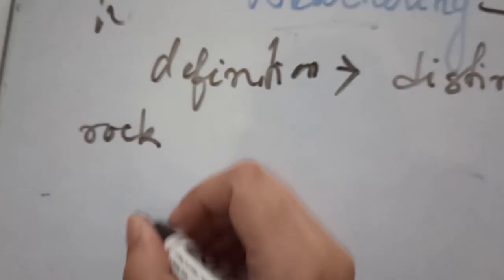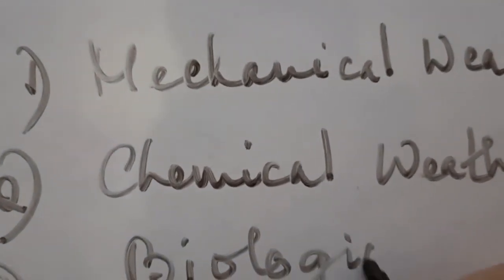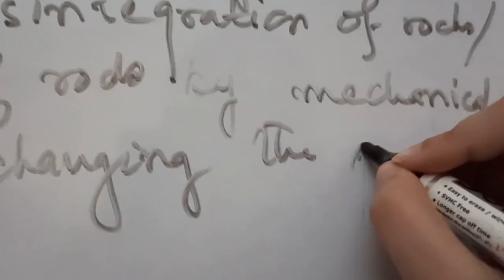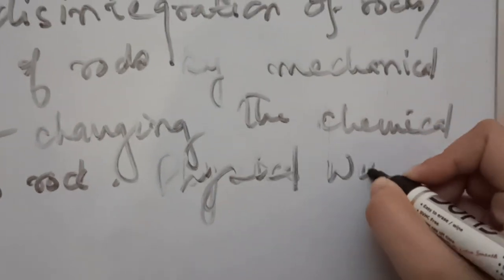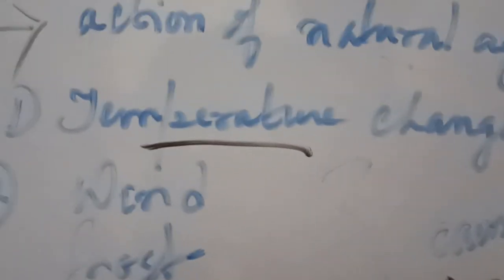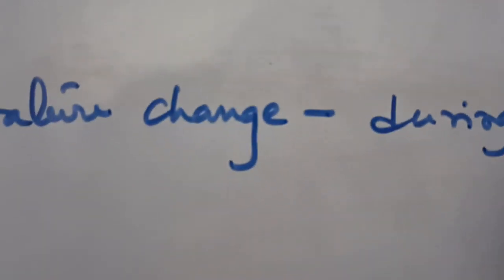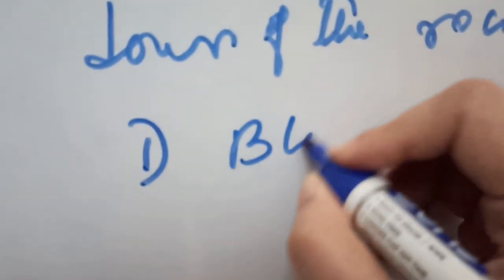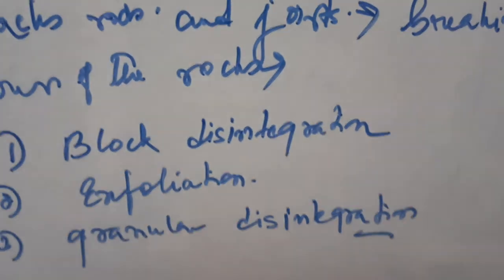Class 12 geomorphic process part 5(2021)